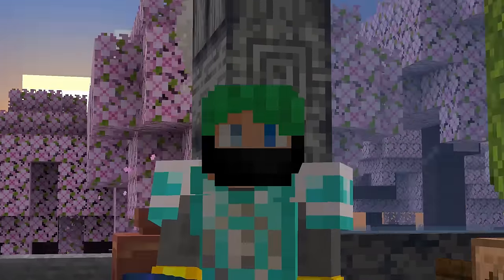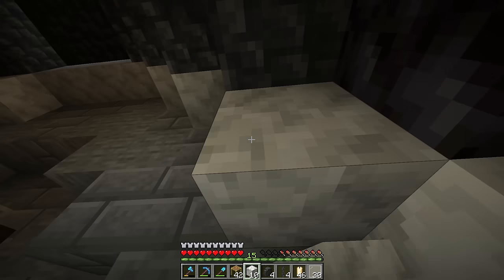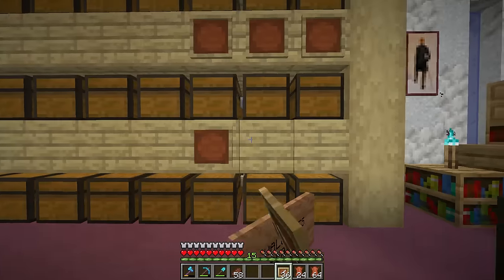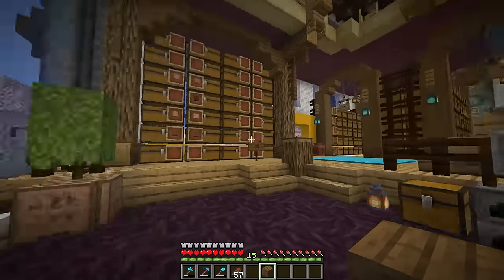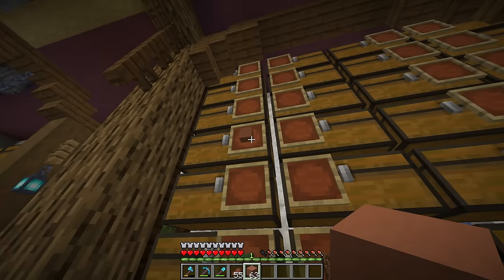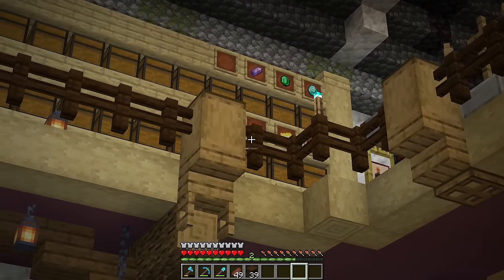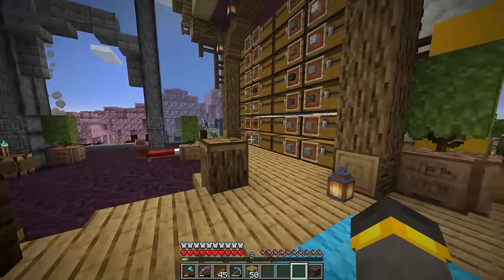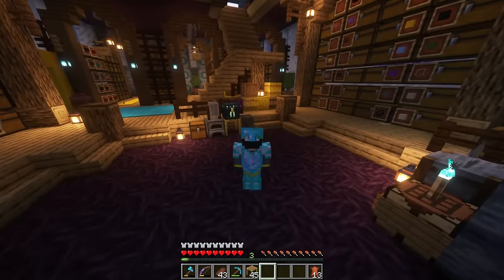ULTIMATE Minecraft Sorting Hacks + The Storage Saga Finale!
Minecraft Survival 68 is all about the CONCLUSION of the storage saga! In this episode we talk about the best way to organize a storage room. While doing all of this we move into our storage build for the first time!!

The Minecraft Guide is a tutorial lets play series in minecraft 1.20 survival hard mode. In this Minecraft lets play series we build tons of farms, explore the world, and more while talking minecraft tips and tricks.

if you read this comment "storles"